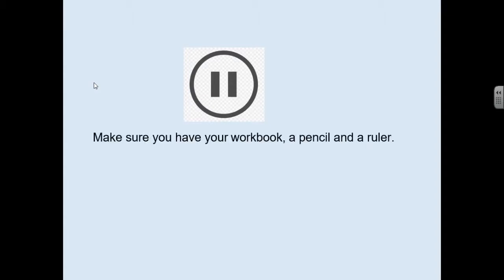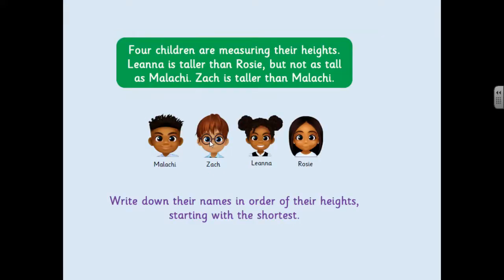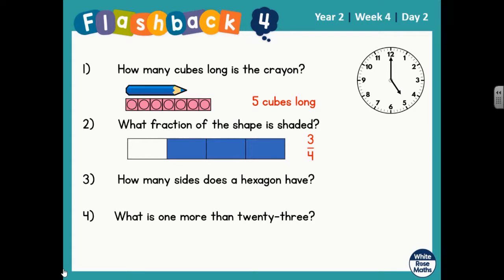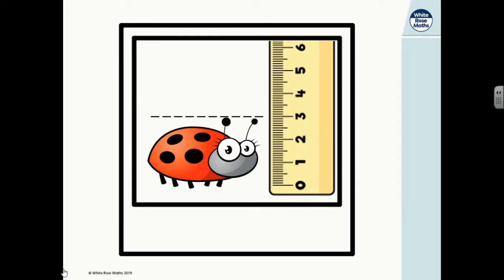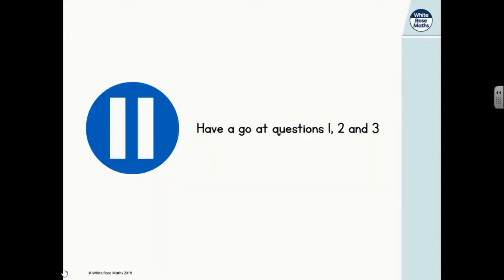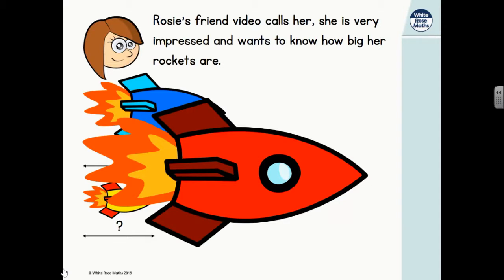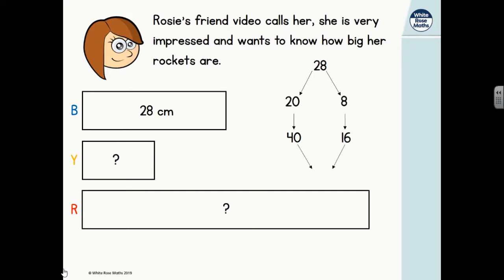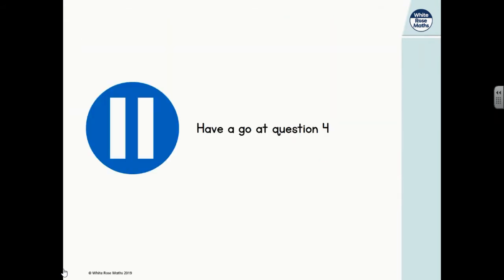19.05.20 Year 2 Maths - Ordering length